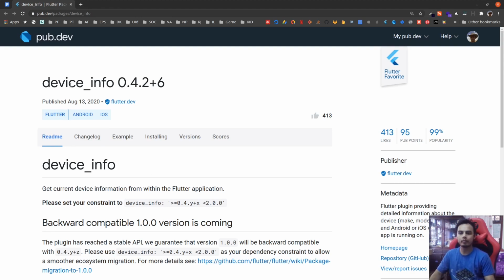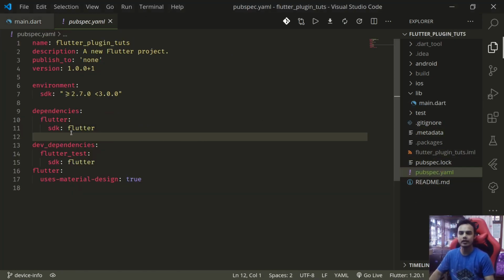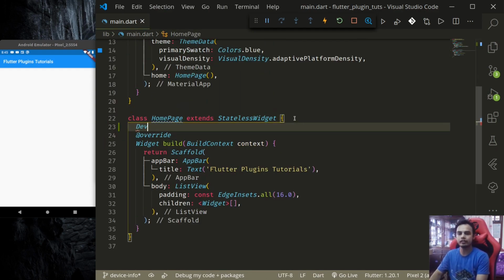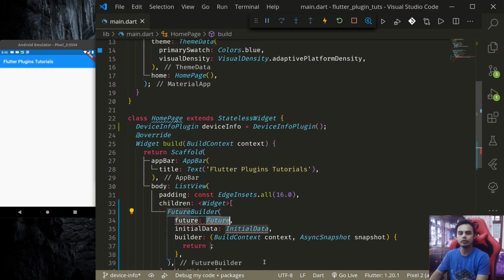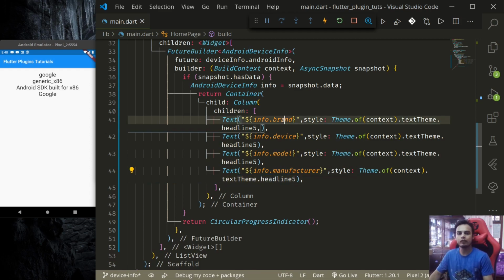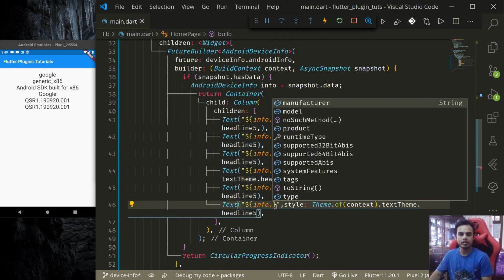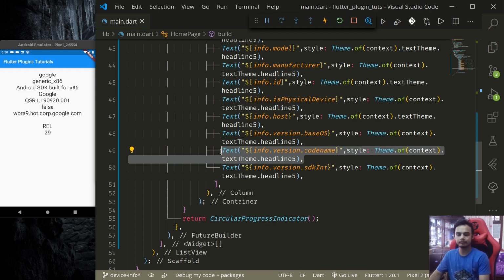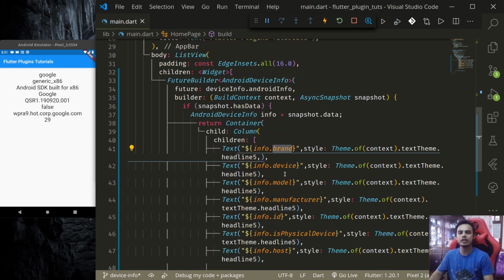Plugin - Device Info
Learn to get the information about the device the application is running in, using device_info plugin.